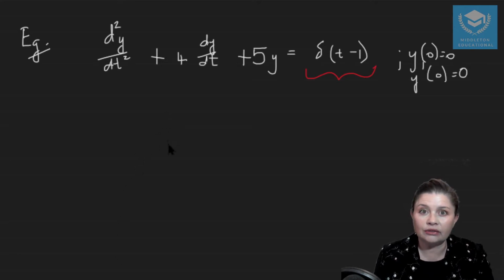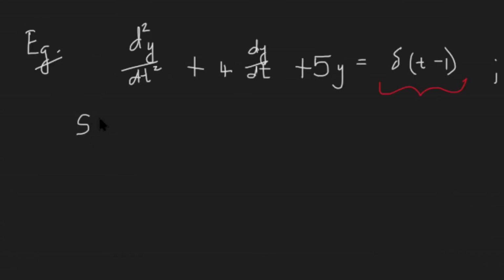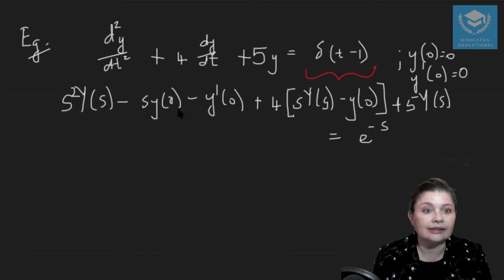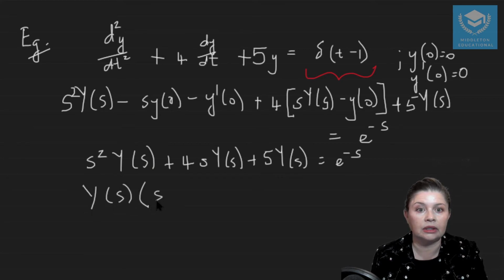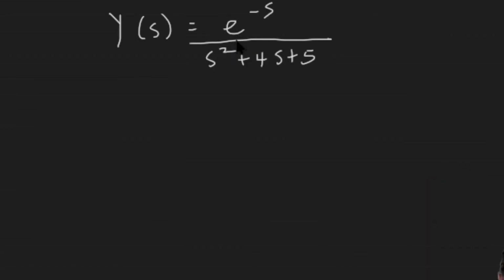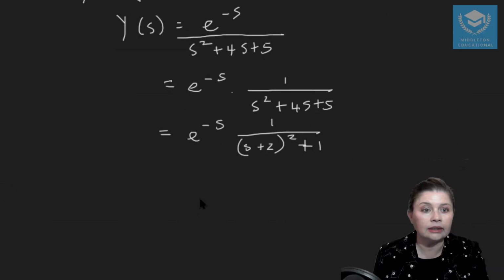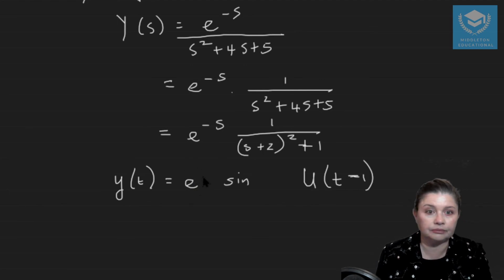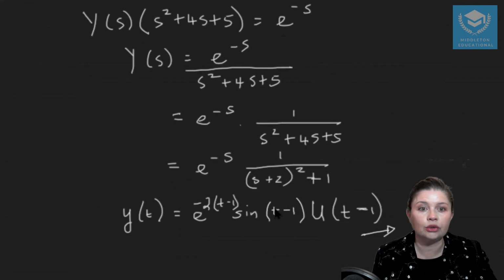Laplace Transforms: Tutorial featuring the Dirac delta function (example 1)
In this video, we use Laplace Transforms to solve a differential equation with Dirac delta function in it.